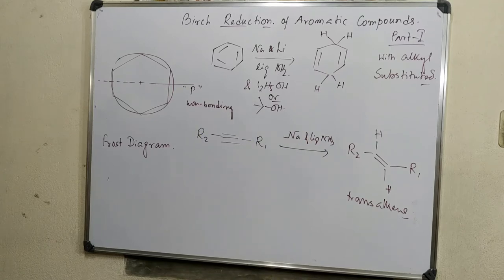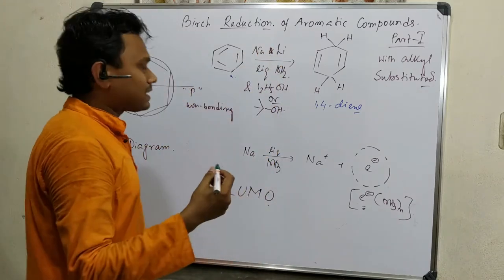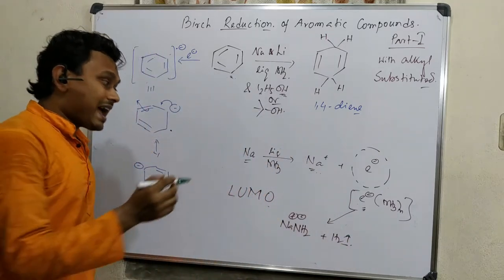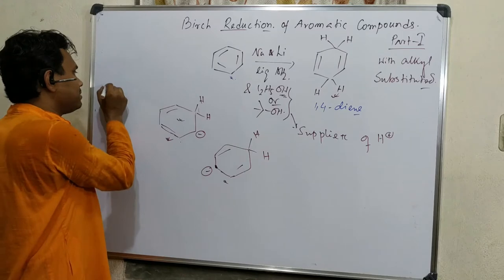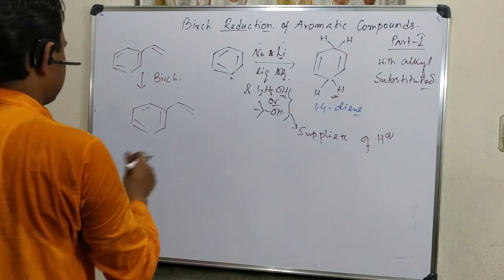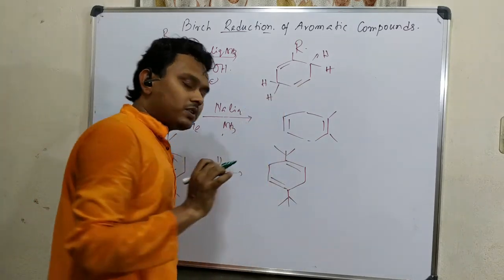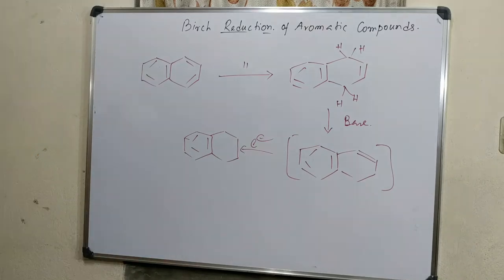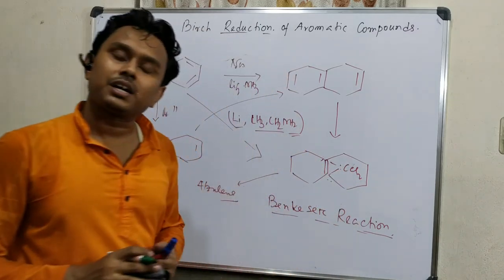Birch Reduction (Part 1): Basic Concept and Reduction of Alkyl Substituted Arenes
In this video, I have described Birch Reduction and its basic concept and mechanism for the Reduction of Alkyl Substituted Arenes. In the next videos, I shall discuss the Birch reduction of electro donating and withdrawing arenes.

For "Practice question about Annulene for CSIR-NET, GATE, JAM etc. exams." please click on the link "

For "Cis-Decalin Vs. Trans-Decalin: A stability comparison with mechanism and application as H2 storage." please click on the link "

For "Birch reduction on α,β-Unsaturated carbonyls (ketones): Basic idea, reaction mechanism & selectivity" please click on the link "

For "Birch reduction of 1,3-butadiene: Reaction mechanism and role of HOMO-LUMO and product selectivity." please click on the link "

For "MCQ:103 on Pyrene, For exams like IIT-JAM, CSIR-NET, GATE, IIT-JEE, NEET, BS-MS, etc. examinations" please click on the link "

For "MCQ-105: Birch reduction on poly-aromatic ether: For BS-MS, IIT-JEE, NEET, CSIR-NET, GATE, IIT-JAM" please click on the link "

For "MCQ-87: About Birch reduction on biphenyl derivative: For BSMS, CSIR-NET, GATE, IIT-JAM, M.Sc, B.Sc." please click on the link "

For "MCQ about Birch Reduction of Heterocyclic compounds: For exams like BS-MS, IIT-JAM, CSIR-NET, etc." please click on the link "

For "MCQ about Birch Reduction of styrene: For the exams like BS-MS, IIT-JEE, NEET, IIT-JAM, B.Sc, M.Sc etc" please click on the link "

For "MCQ about Birch reduction on steroid type system: For exam like CSIR-NET, GATE, IIT-JAM, BS-MS, M.Sc etc" please click on the link "

For "Birch Reduction (Part 1): Basic Concept and Reduction of Alkyl Substituted Arenes" please click on the link "